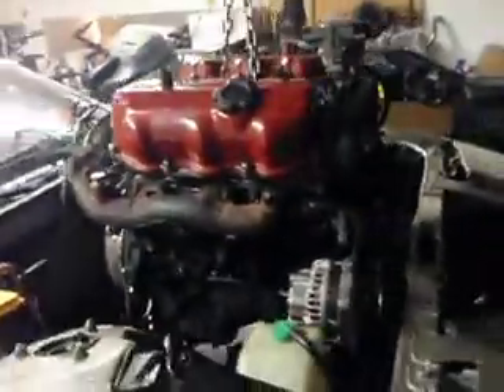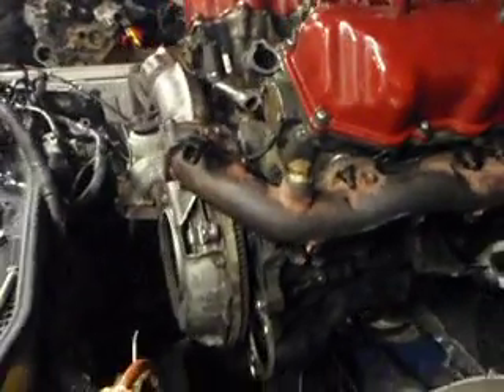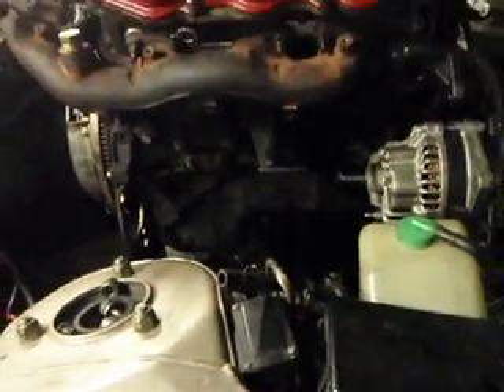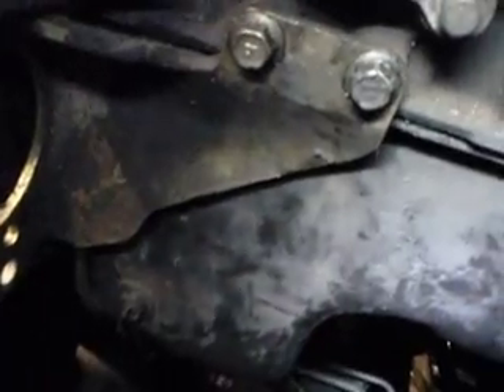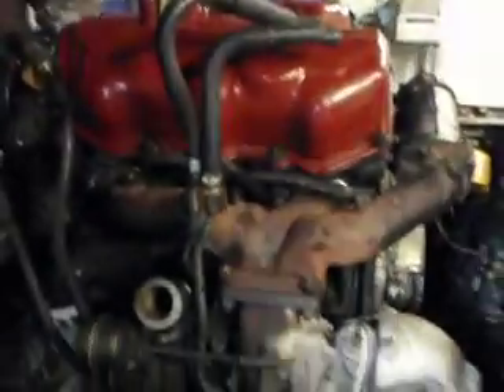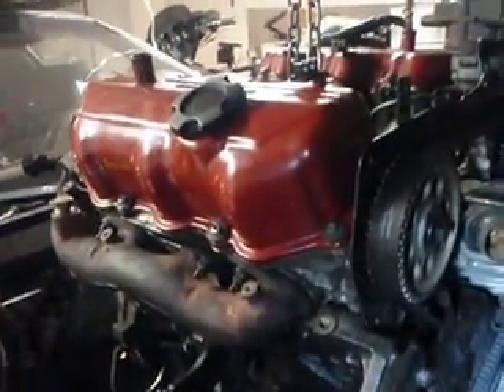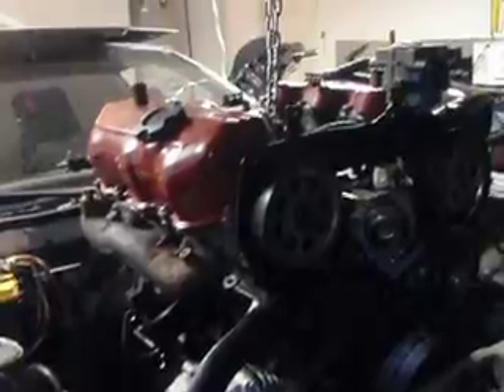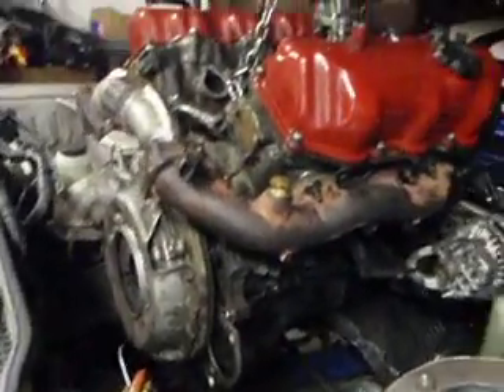the beast 300ZX knowledge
quick review of my vg33 swap into my 86 turbo Z31, i go over the oil pump clearance, drilling out the exh manifolds, and swapping oil pans as well as oil pickup tube. the car dynod 293whp and 380ftlb.